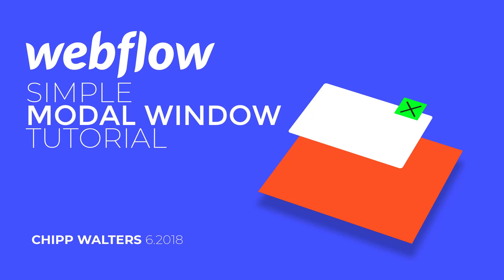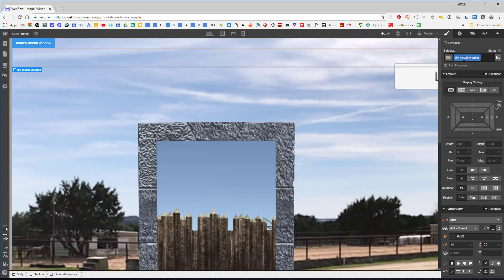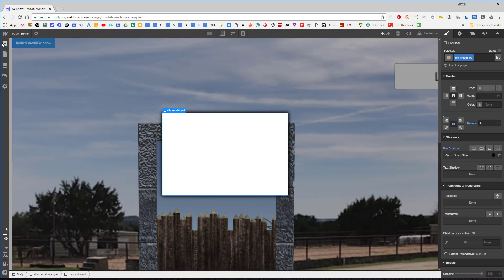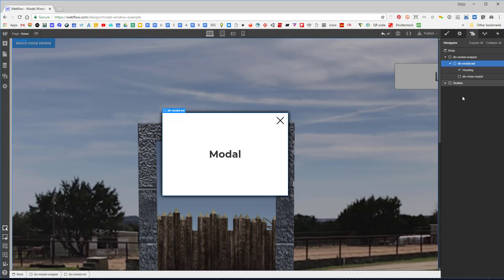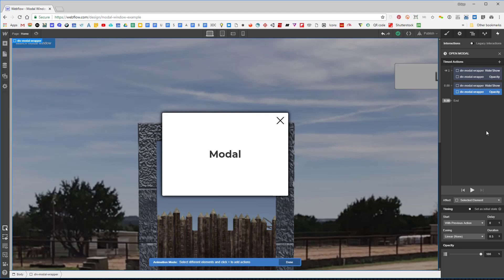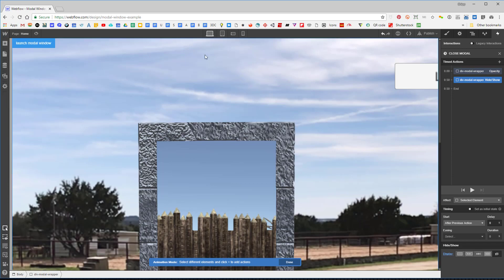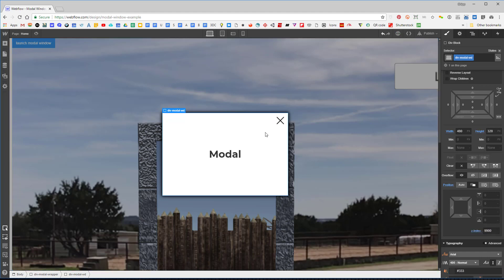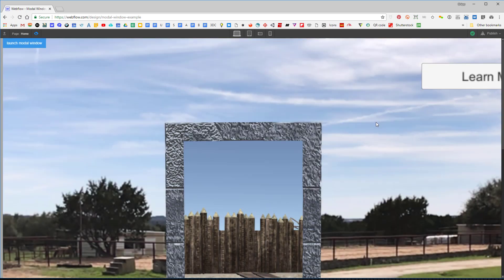Webflow Modal Window Tutorial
Here's a simple tutorial on how to create a modal window in Webflow. Hope this helps someone.
Here's a link to the project if you want to play around